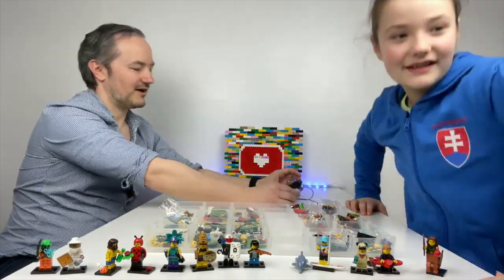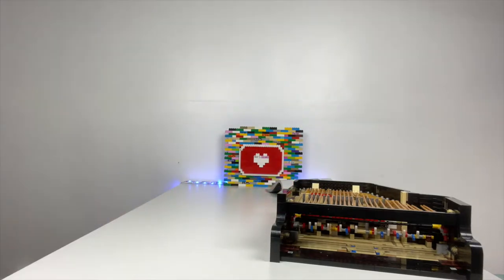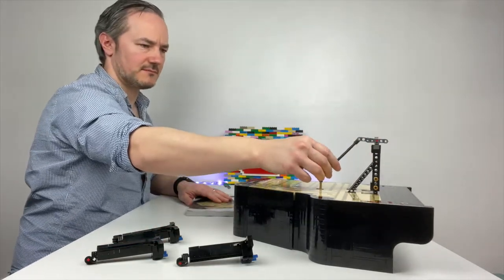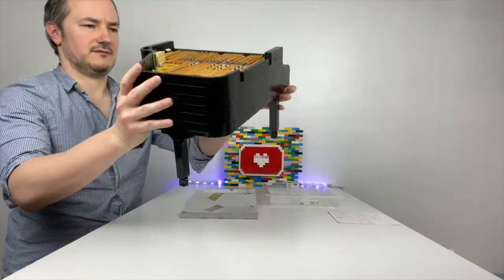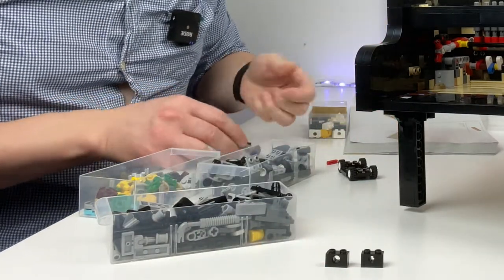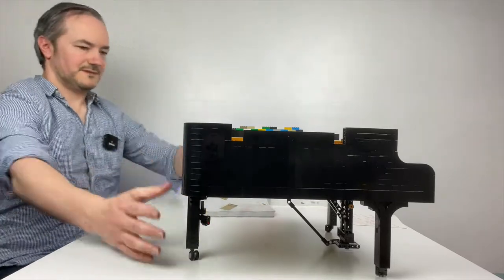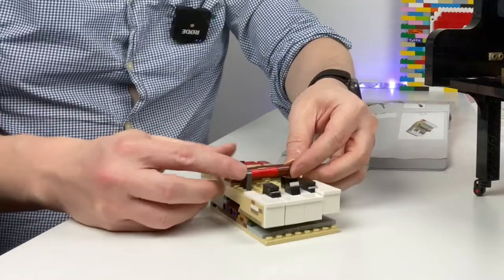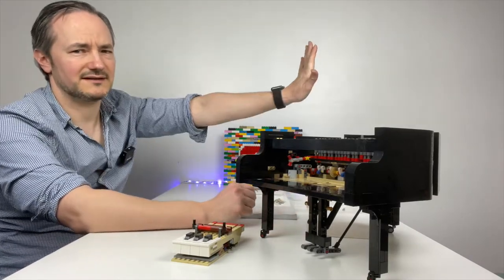147. LEGO® PIANO Part 6 (21323) and what do I modify first?!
LEGO Grand Piano Part 6 (21323) is here! Yeah I modify it. What is with those wheels LEGO?!

Also where is Lili?

Steve and Lili!
That Brick Show!
xx
🗯 Share the video with friends to help our channel GROW!

We sometimes plant a mysterious Lego Minifigure in our videos... CAN YOU SPOT HER?!

Step 1. This is so we can contact you if you win and also keeps the timestamp a secret from others. Only entries within 7 days of each video going up will be counted. If you are the only entry then, well, well done, you won!
Step 2. Then comment "ENTERED" and anything else you want to in the entry video itself, this will then be used to select a random winner. DON'T put the timestamp in the comments anymore, as you will have given the answer to everyone else! Your comment will be read out in the video so make it a good one!
Step 3. We also premier winner videos live and watch them along with you, so we will be in the live chat too.

Step 1. Comment "ENTERED" along with anything else you want to, in the entry video itself, this will then be used to select a random winner, your comment will be read out in the video so make it a good one!
Step 2. This is so we can contact you if you win.

Then all you need to do is sit back and wait for our winner announcement video!